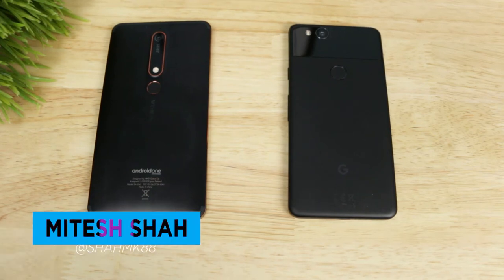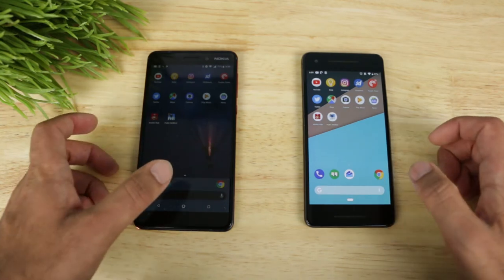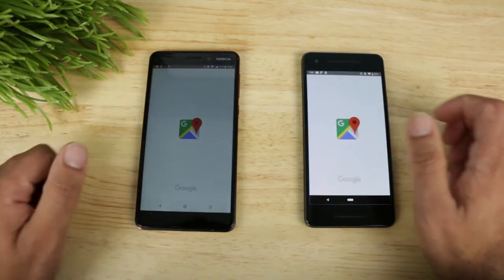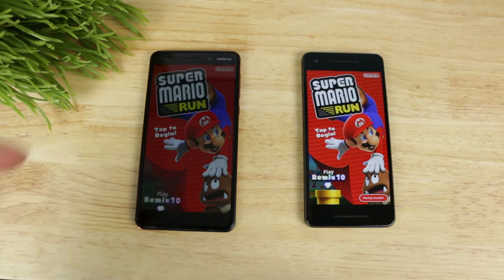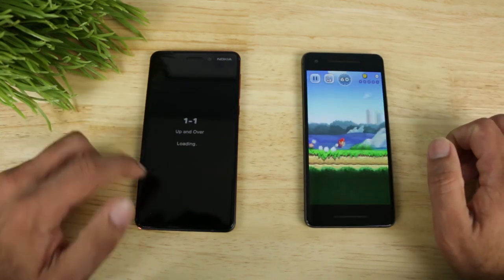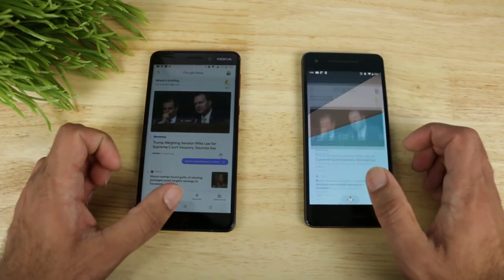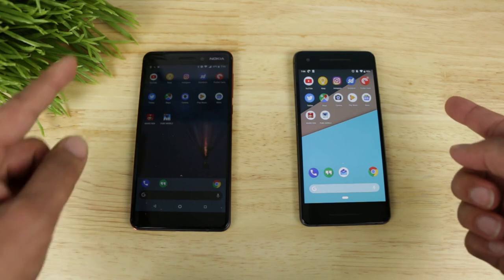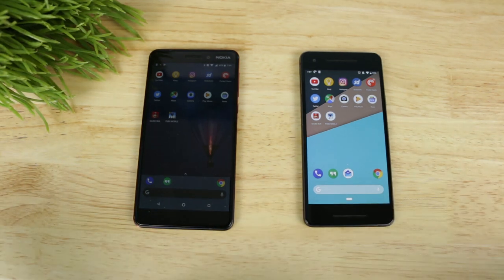Nokia 6.1 vs Pixel 2 - Speed Test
One of the things that I think keeps people from buying a budget phone is the worry that it'll be too slow and laggy and make for a bad experience, but I don't think that's true anymore. Today I'm comparing the Nokia 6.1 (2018) against the Pixel 2 in a speed test to see if the budget can at least keep up with a flagship one. The Nokia 6.1 has a Snapdragon 630 and 3GB RAM (US Model) and the Pixel 2 has a Snapdragon 835 and 4GB RAM.

[Where to buy the phone]
Nokia 6.1
Nokia 6.1 Case

[My Equipment 🎥]
Canon 70d
18-135mm f/3.5-f/5.6 lens
24mm f/2.8 lens
50mm f/1.8 lens
Takstar SGC-598
Blue Yeti Microphone